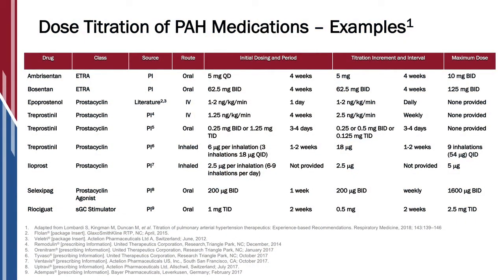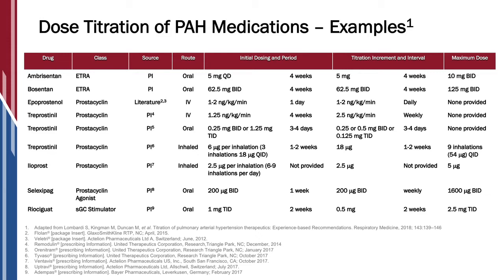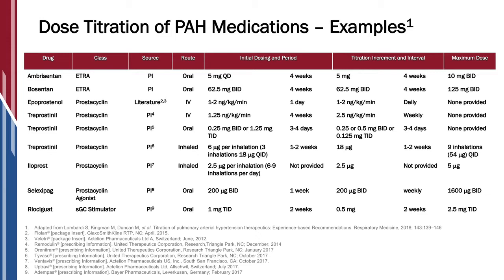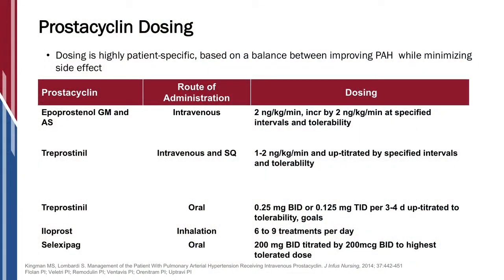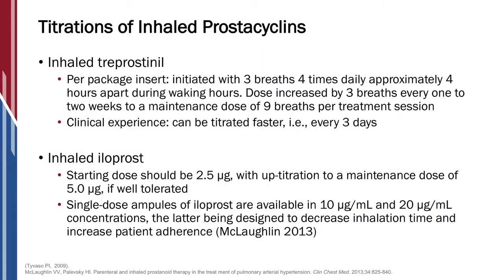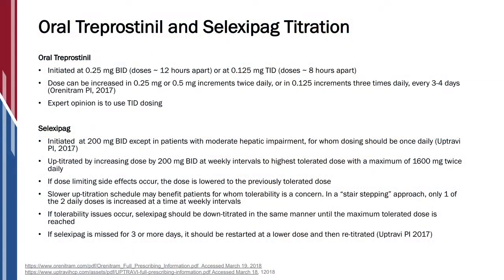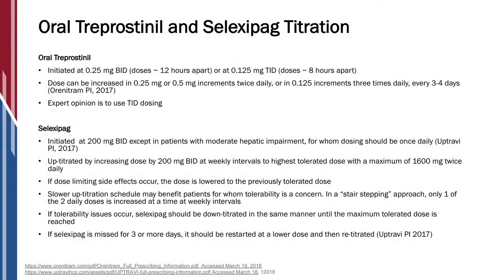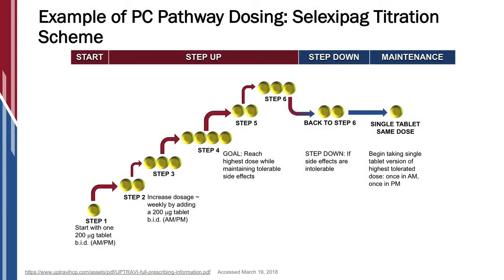How Do You Titrate the Dose of PH Medications to Maximize Efficacy and Avoid Side Effects?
This video is a part of a larger educational program entitled: PH in Person: The Pulmonary Hypertension Continuum of Care: From Nursing to Transplantation. The full program as well as many certified CME programs can be viewed for FREE at MedEdOnTheGo.com.